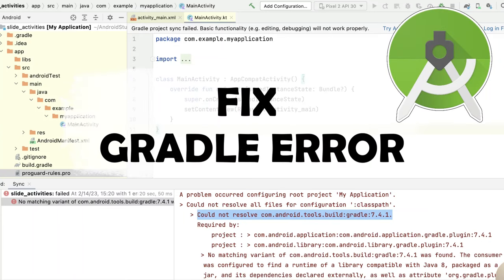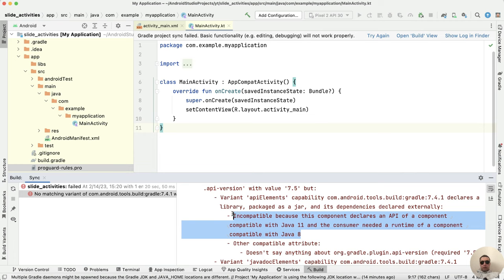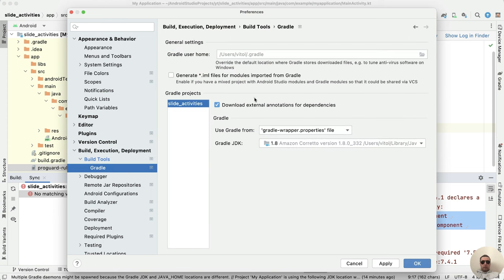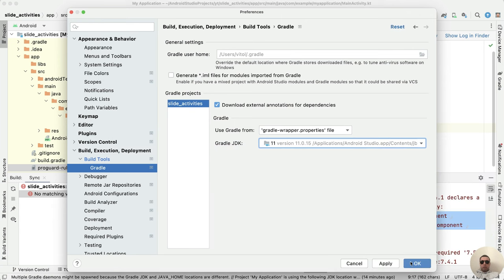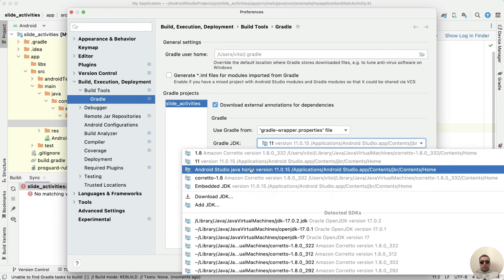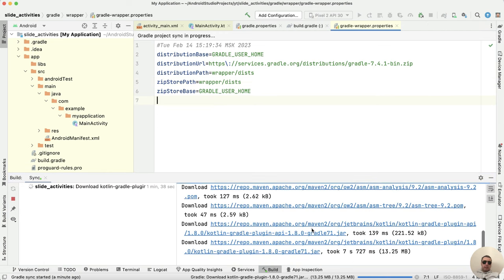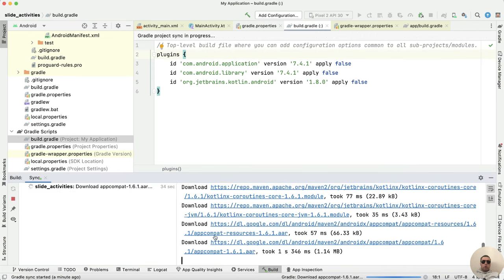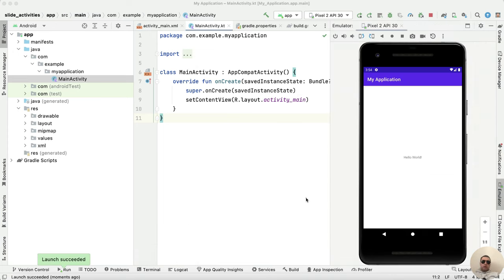How to Fix Gradle Error in Android Studio | Could not resolve com.android.tools.build:gradle:7.4.1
To get rid of the error with Build.Gradle in Android Studio, first of all go to the JDK settings and install the 11th version (the most used at the time of the video release).
Next, you may need to change the Build.Gradle version to one compatible with the new JDK version.